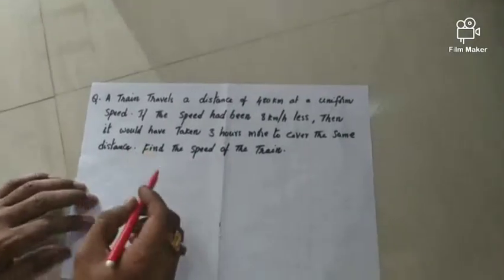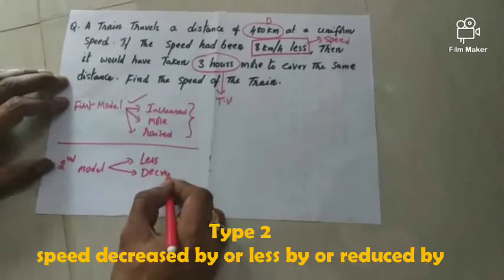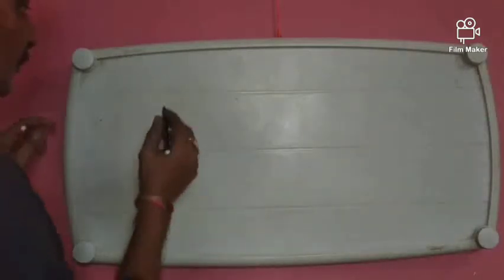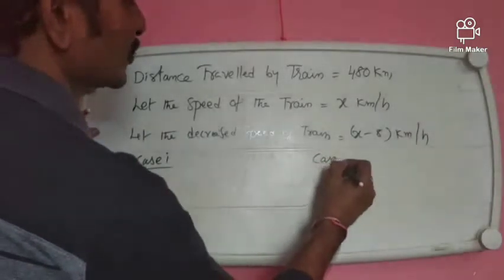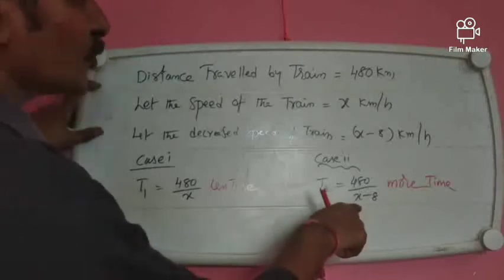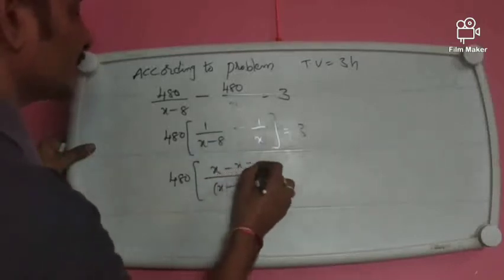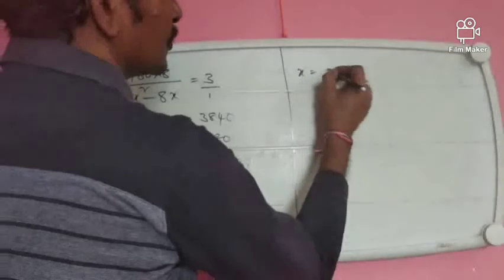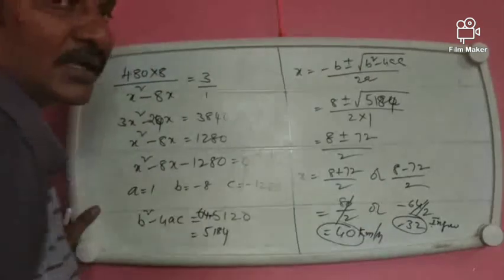Quadratic equations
Lotus High School